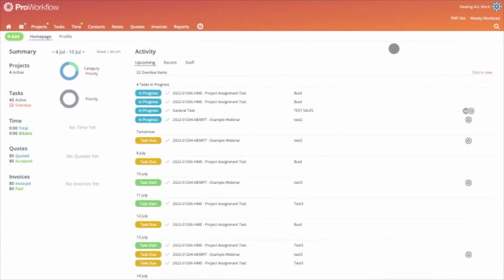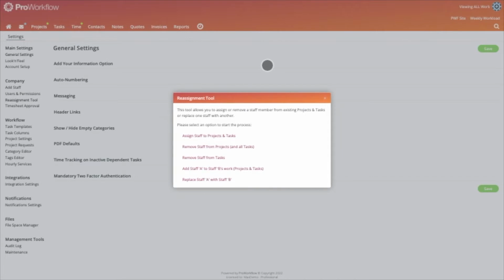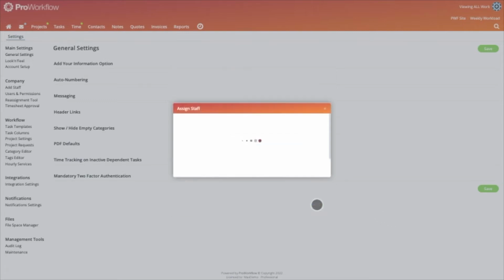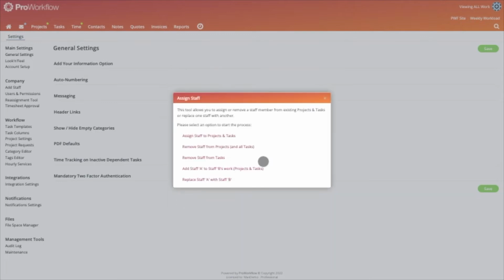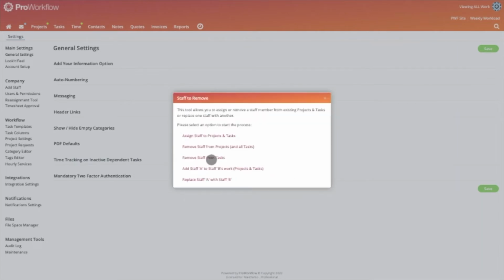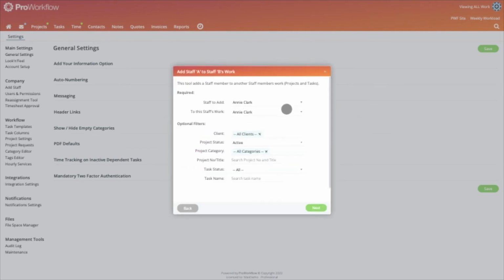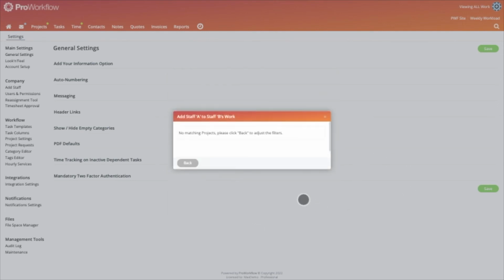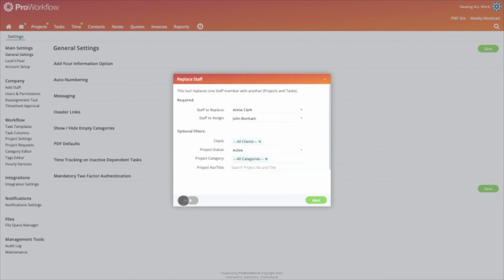What's the Reassignment Tool?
This video serves as a quick walkthrough of our Reassignment Tool; your best friend when it comes to bulk staff assignment in ProWorkflow.